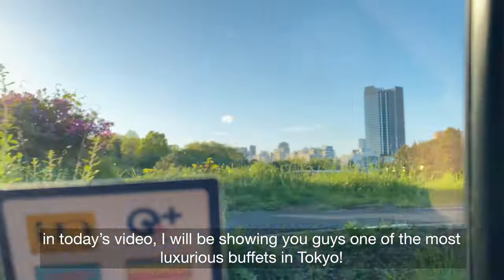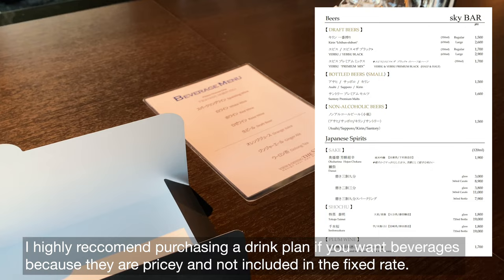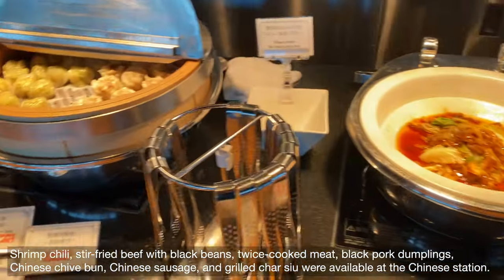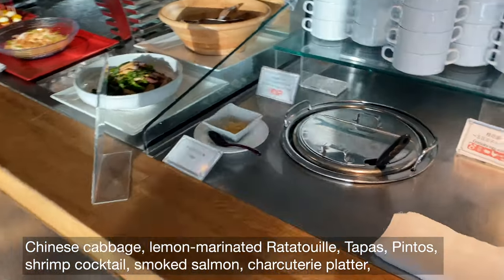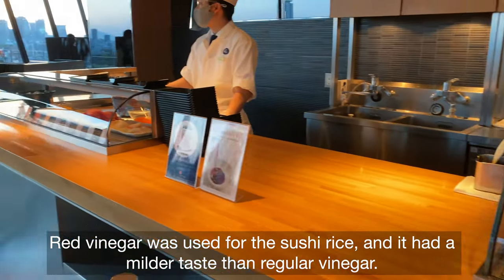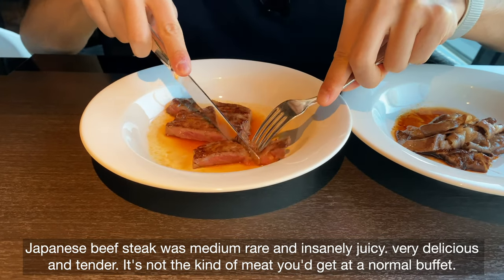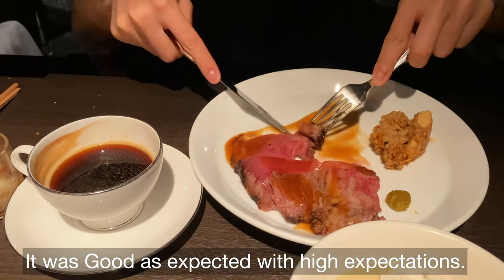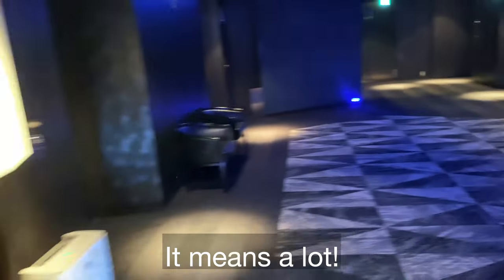BEST LUXURY BUFFET in TOKYO⁉️ All You Can Eat WAGYU BEEF and SHUSHI at Hotel New Otani Tokyo, Japan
✅ turn on subtitles by selecting 'cc' for translations in English, Español, 字幕, 한국어, sous-titres, 副标题, Untertitel, ซับไตเติ้ล, تَرْجَمة. Thank you! ❏ Music I use🎶

I love food, cameras, travel, and fashion!  if you have any advice or videos you'd like to see, please leave them in the comments 🫶🏻 It helps a lot!

📍VIEW & DINING THE SKY |  Hotel New Otani Tokyo

-About the restaurant
The Hotel New Otani's circular lounge, which has a panoramic view from the top floor, was one of the hotel's highlights when it opened in 1964. It has since been transformed into a restaurant known for its extensive selection of Japanese, Chinese, and Western dishes.
the price might differ so plz check the website for more information!

"Equipment used 📸』
Camera ①
Camera ②
Camera ③
Microphone ①
Mike ②